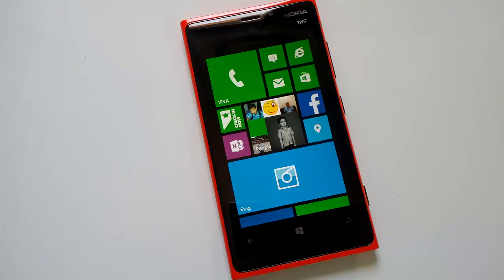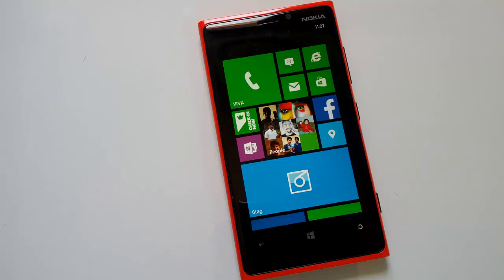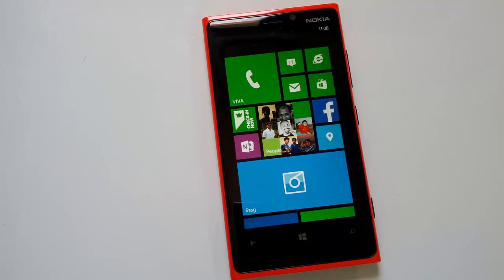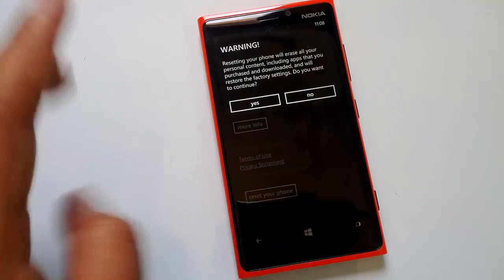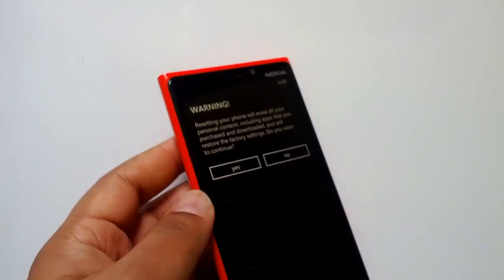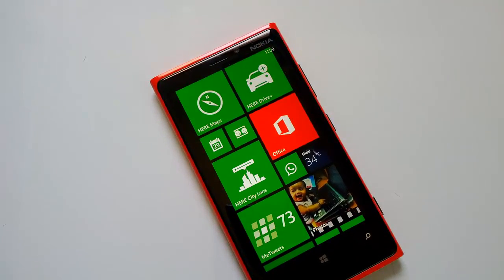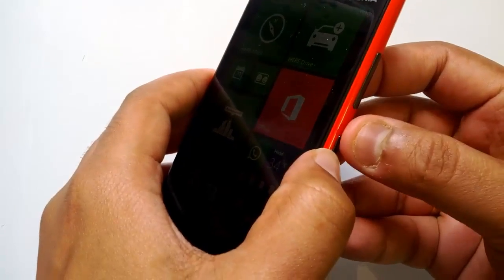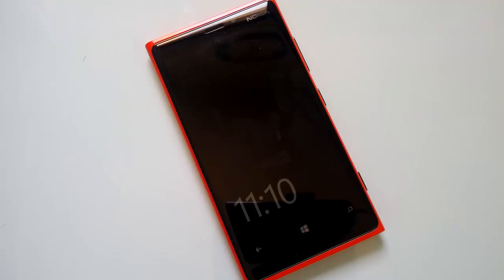How to Soft and Hard Reset Windows Phone 8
Steps on how to soft reset and hard reset your Windows Phone 8 in case the phone is not responding. Hard reset will erase your data and reset to factory settings.